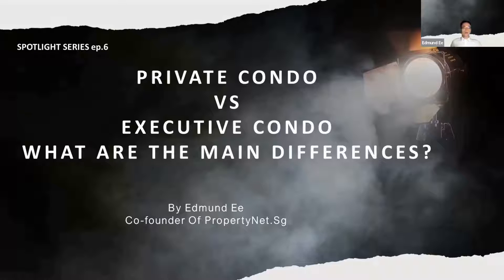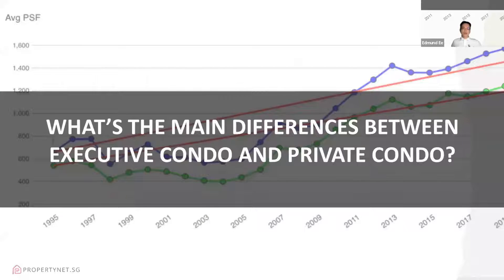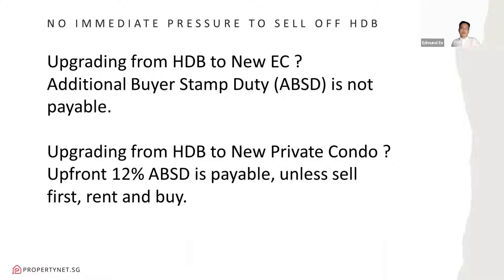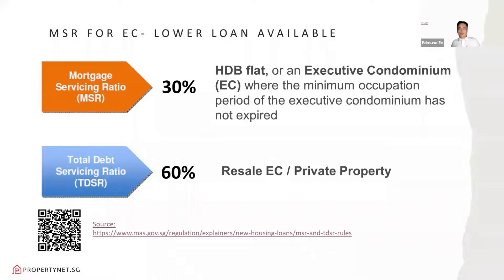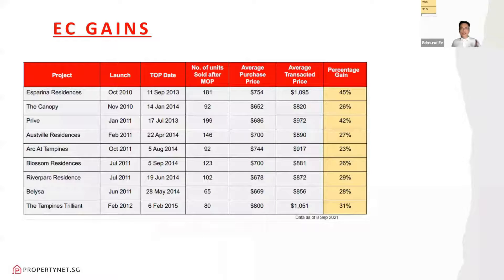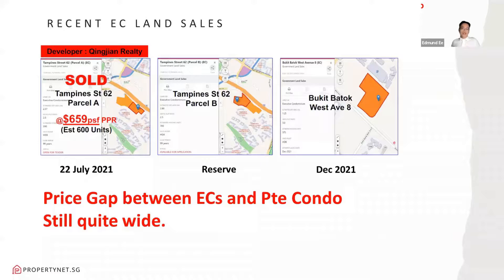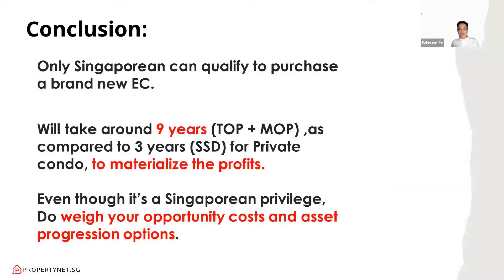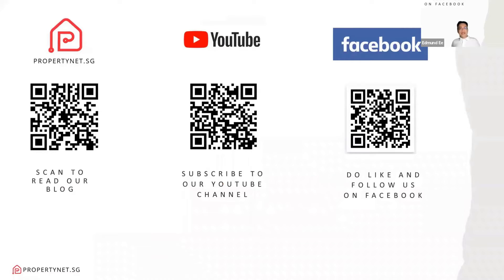Spotlight Series Ep.6 - Executive Condo Vs Private Condo. What are the main differences?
Presented By: Co-Founder PropertyNet.SG Edmund Ee